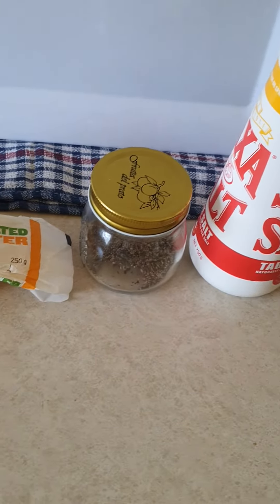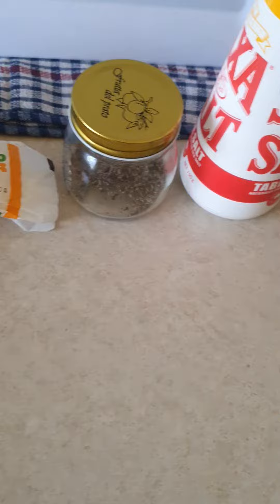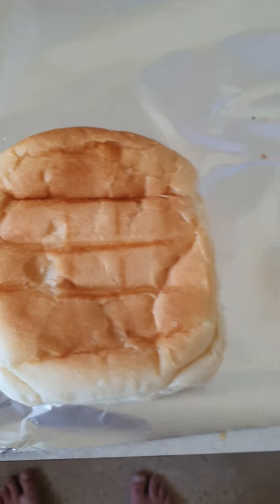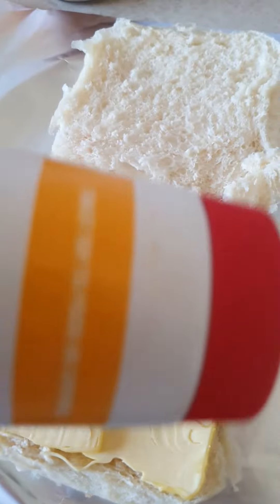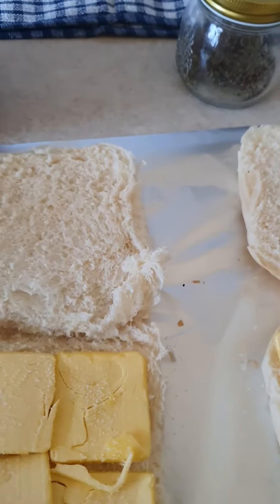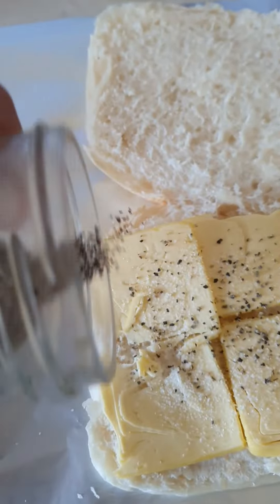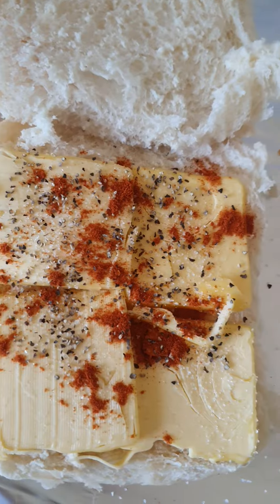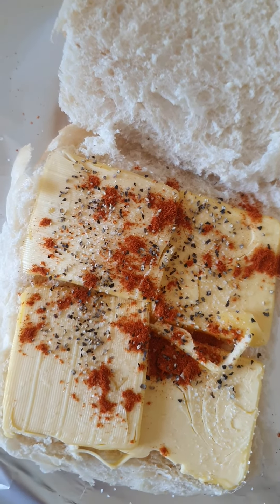amke's dinner tonight amke's kitchen 26 January 2023